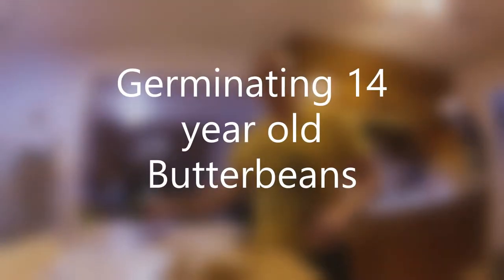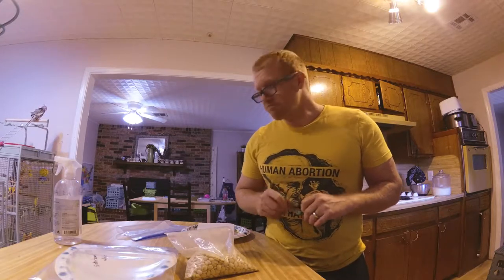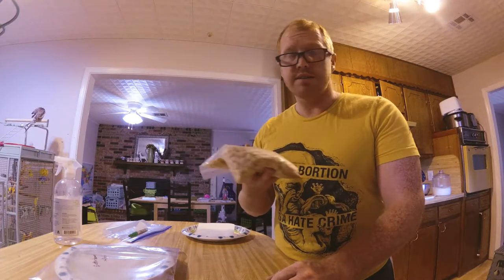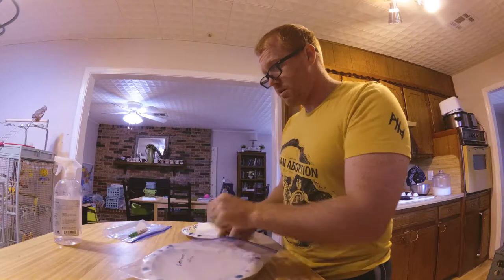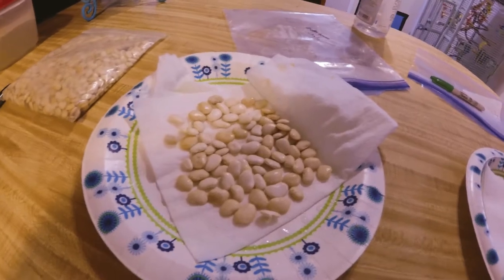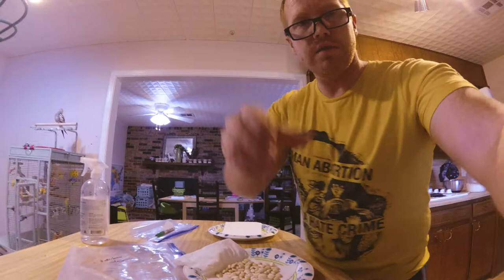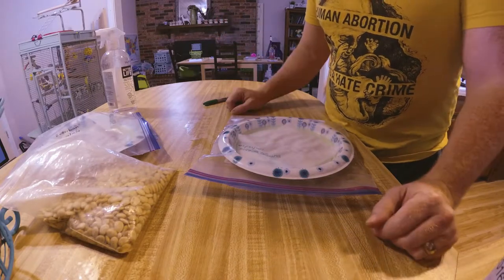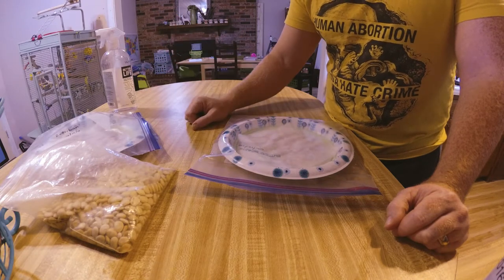Germinating 14 year old Butterbeans Large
We got some 14 year old Butterbeans from my wife's grandmother in Mcloud Oklahoma. She is in her 90s and has been growing these beans and saving the seeds most of her life. This will be a living connection to my wife's grandmother and to the farm for our family for many years to come.

Tools and clothing I use everyday:

Leatherman Skeletool
LT Wright Genesis knife
Filson Shelter Packer Hat
Muck Boots
Premier 1 Electric Poultry Net